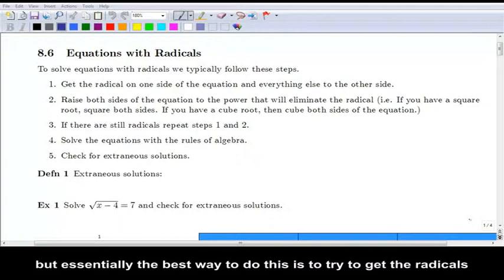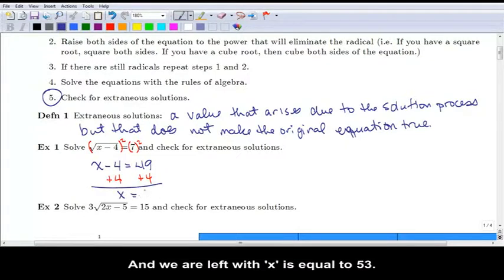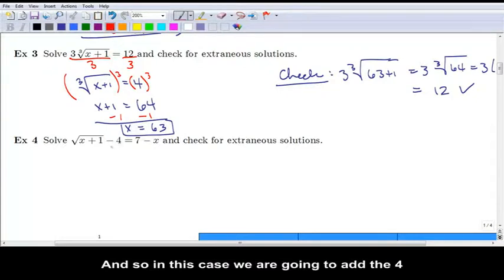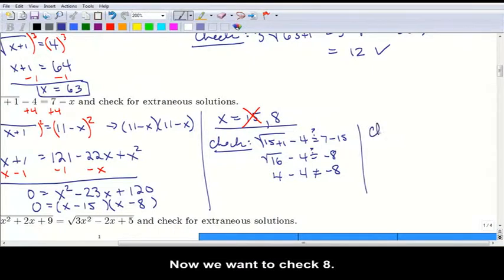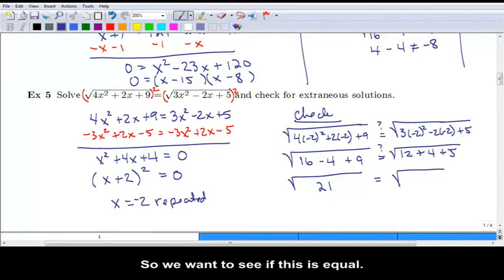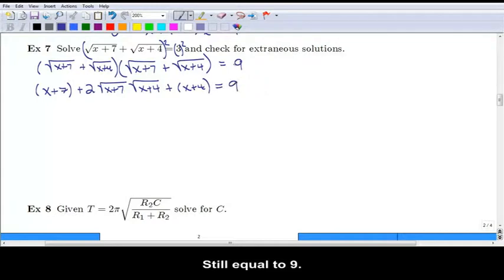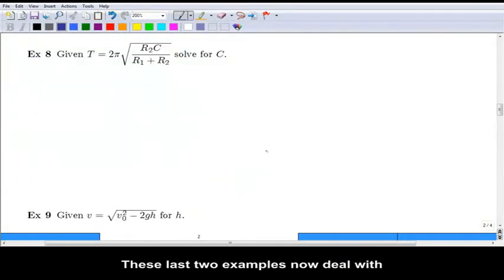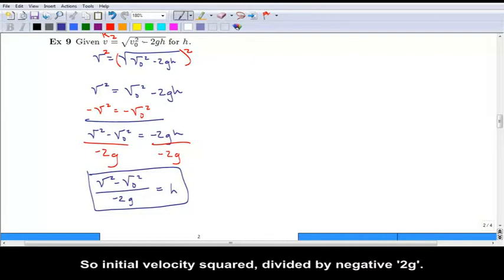Tech Math 3: Section 3.3 - Closed Captioned